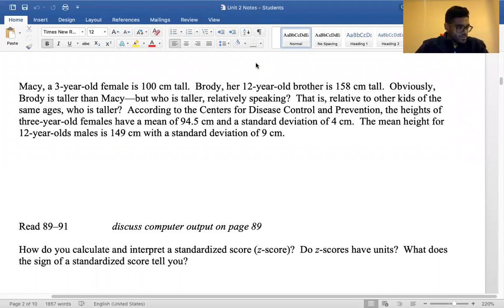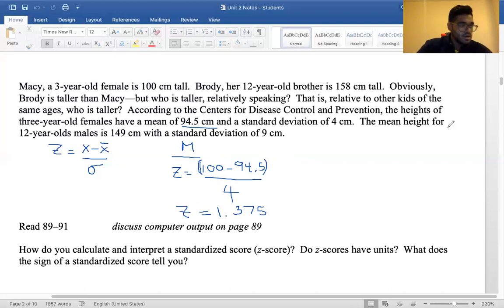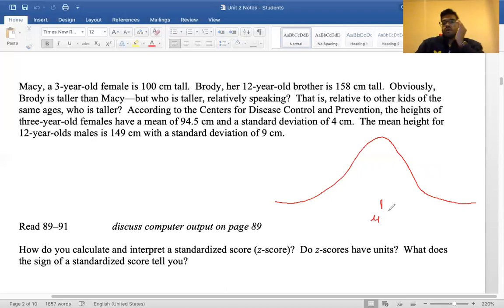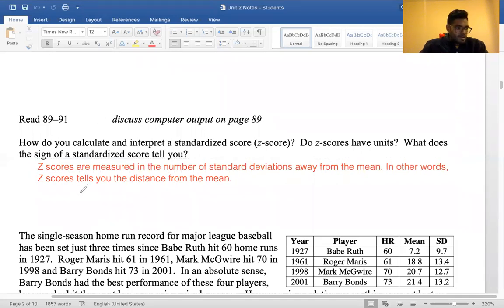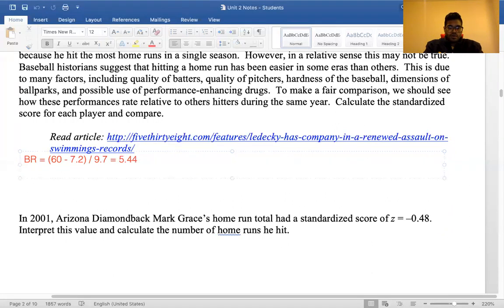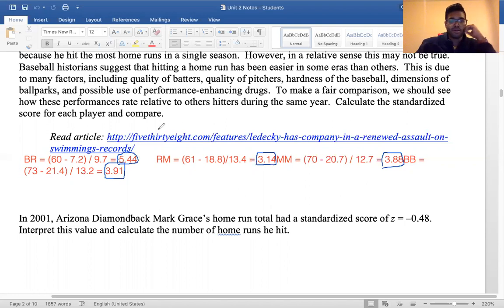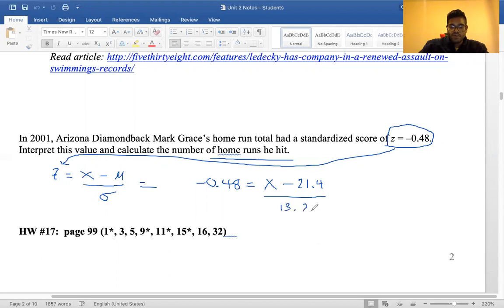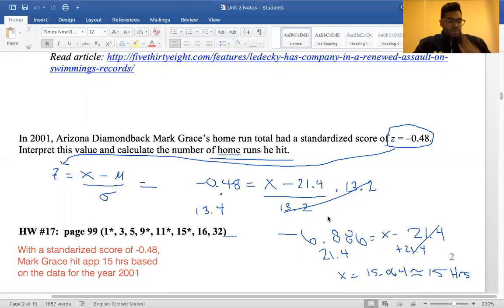AP Stats 2.1 Part 2 Video Notes